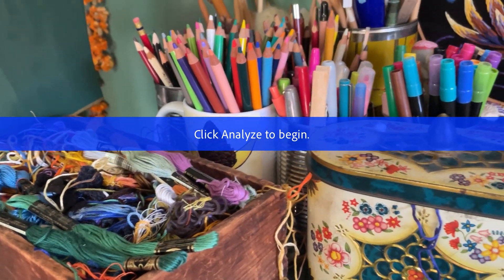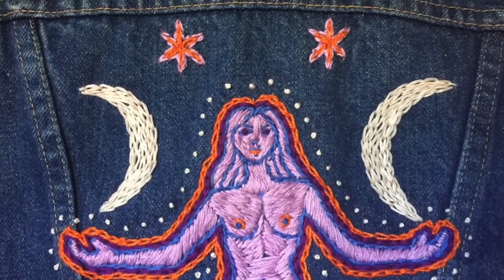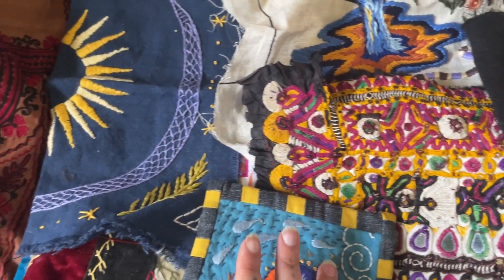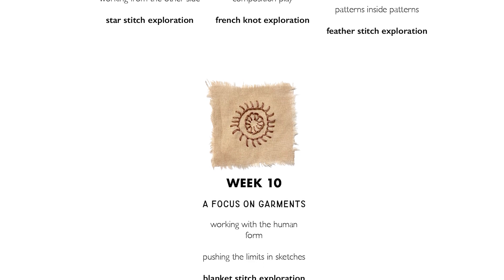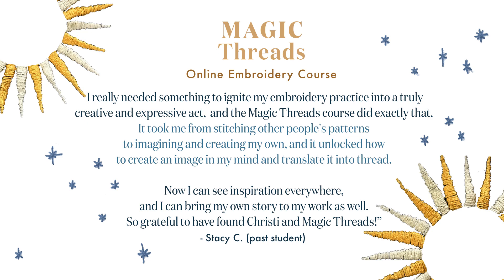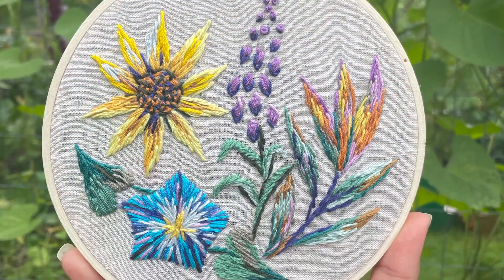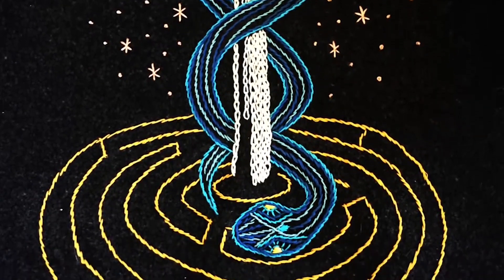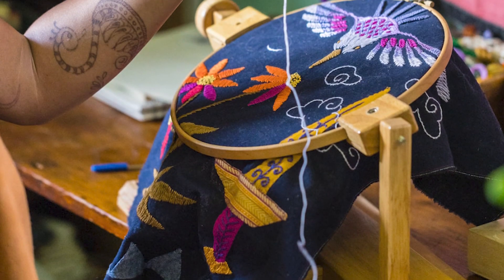Ten Weeks of Stitching and Sketching with Magic Threads!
Join me for Magic Threads course, ten weeks of stitching and sketching practice that will spark infinite creativity!

Through the videos and PDF worksheets included, I’m teaching you how to use my favorite stitches in a way where you’re fluent with their variations and infinite potential, making it easy to design your own embroideries in your specific style.

Backed with examples from my artwork as well as my extensive collection of vintage and antique embroideries and books, this course is overflowing with inspiration!

I’ve re-designed it to be 10 weeks instead of three, so it’s much more easy to add to your weekly schedule with one type of stitch a week, and many lessons added in between. EnroIIment closes March 26th!!